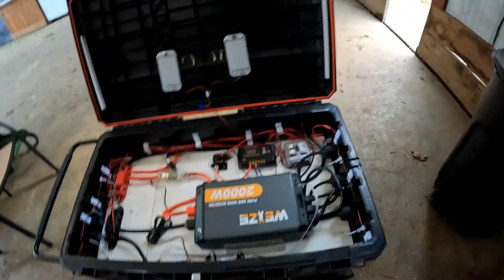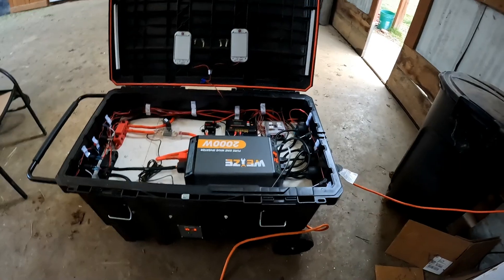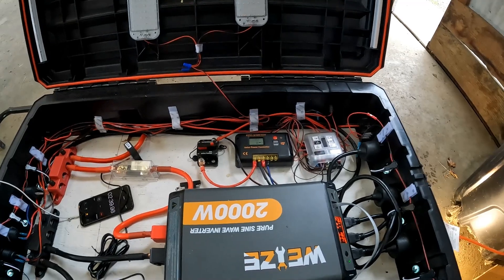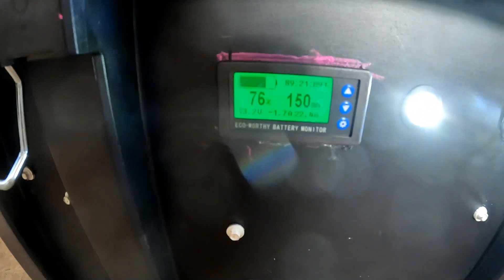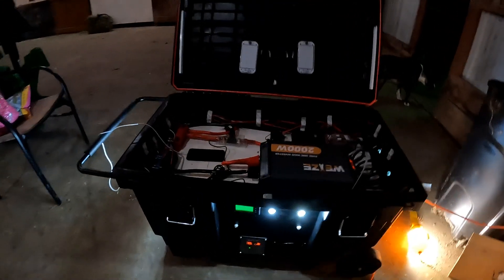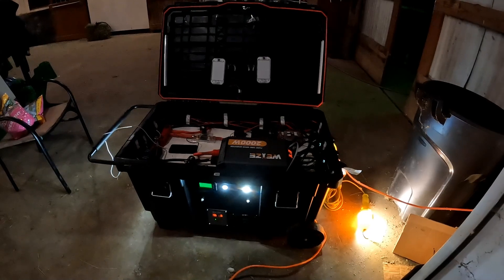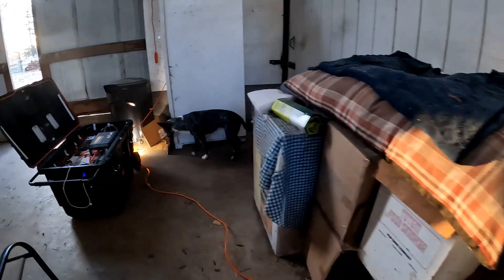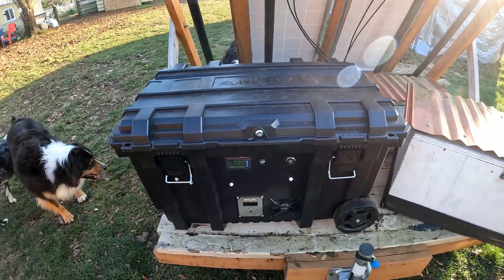Solar generator 24 hour test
2400 Watt/Hour Solar generator powering a refrigerator, freezer, lights and phone for 24 hours